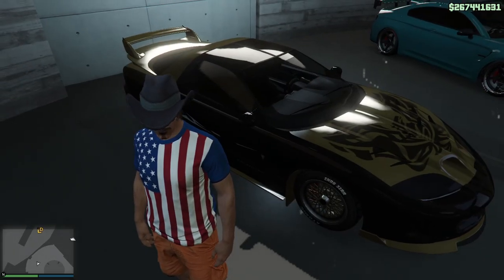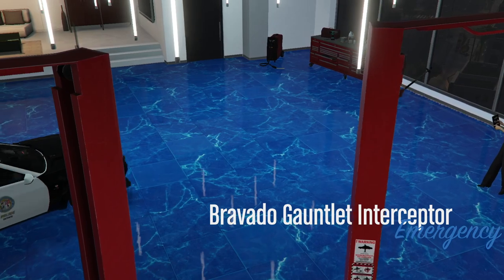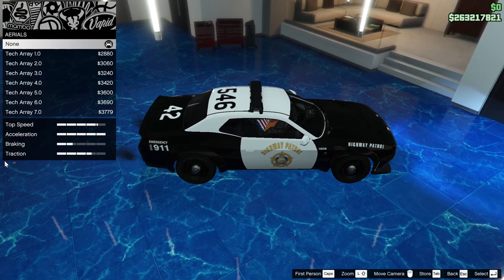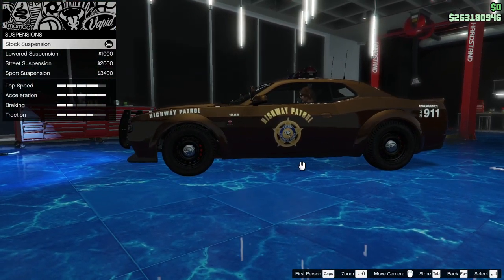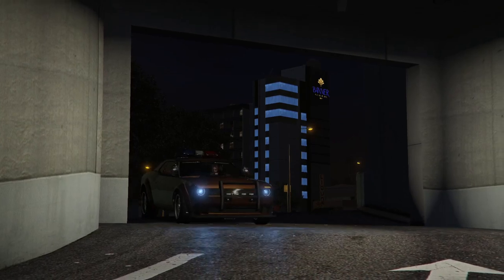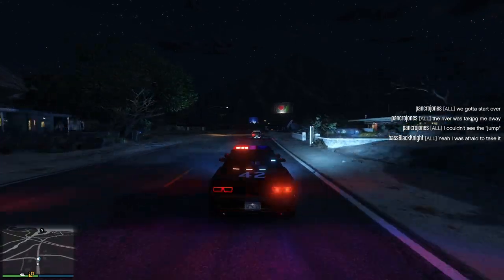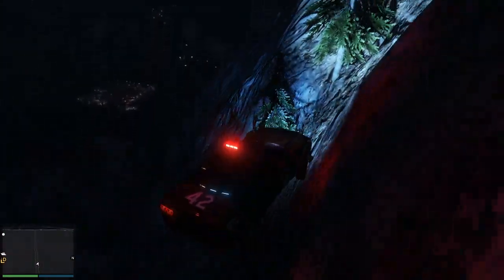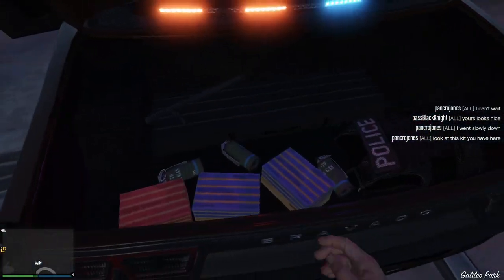Taking the Buford T. Justice Gauntlet Interceptor Up Chiliad with Pancro Jones! Let's Play GTA 5 O!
In this one I build a Gauntlet Interceptor and build it in the paint and style of the cars used by Buford T. Justice in the Smokey and the Bandit films.

Why the Guantlet? Well that would be because of the character of Sheriff J.W. Higgins who must have been an inspiration for Buford, appearing in Dodge commercials in the early 70's:

Because it's an emergency vehicle, PancroJones and I had to be creative for our race up and down Mt. Chiliad, doing it in a free mode session. But it's not like we didn't know the route by heart.

Game Play Dates: May 2, 8, 2024